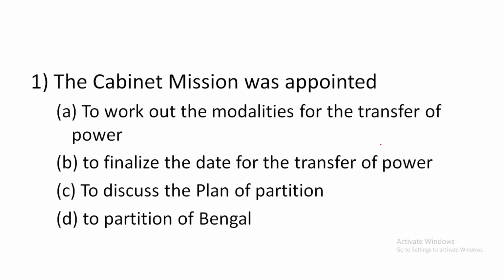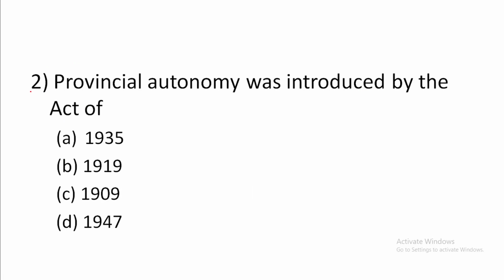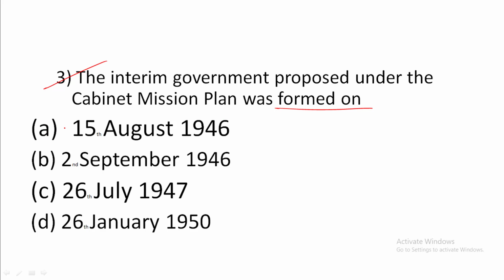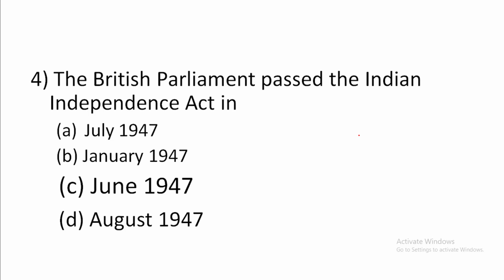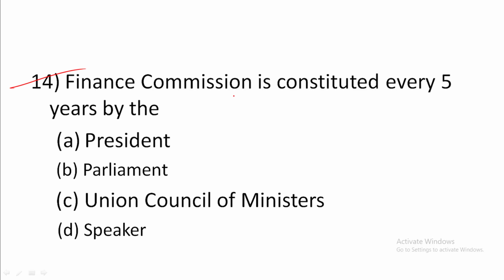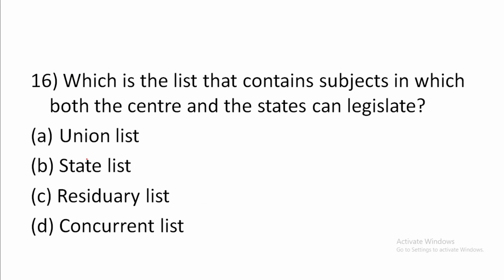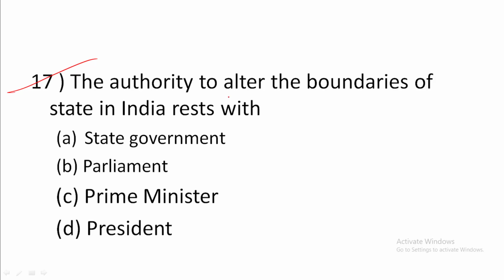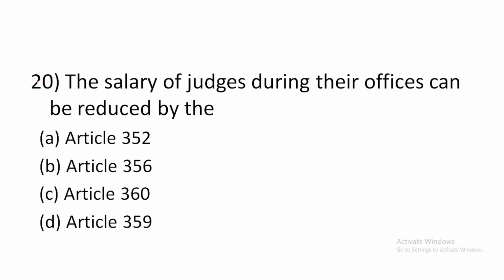Indian Polity : Expected Questions #9